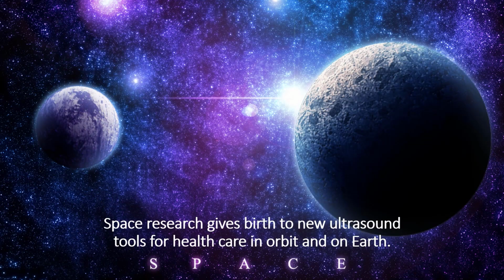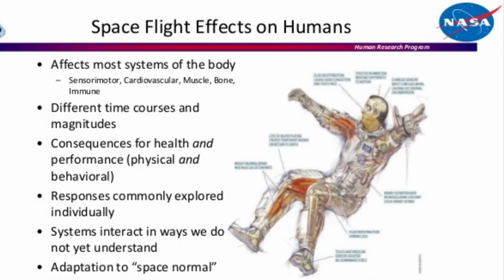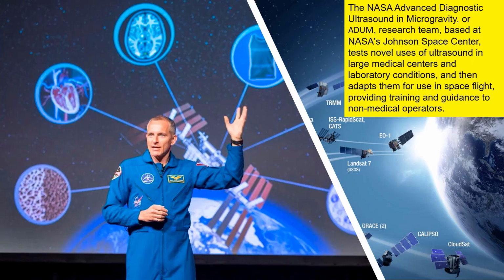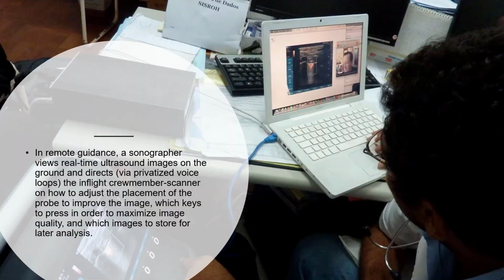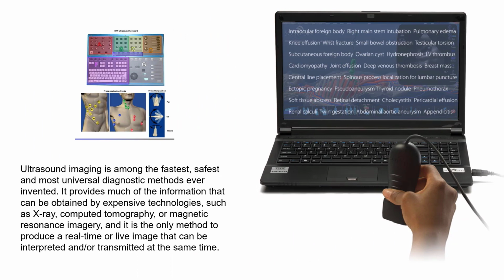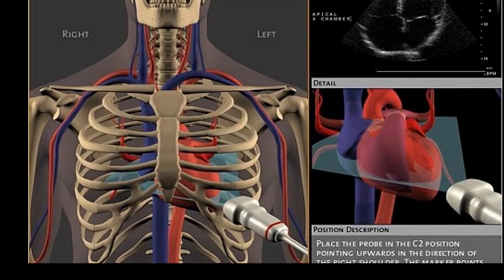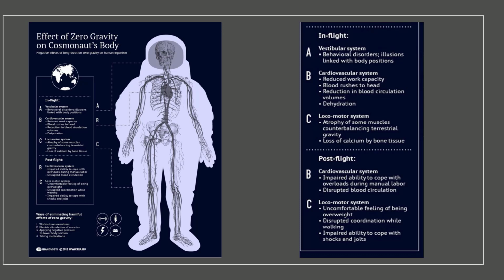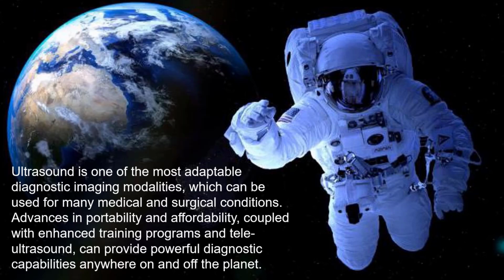Ultrasound in the International Space Station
Ultrasound has evolved into a tool for medical imaging of the healthcare of astronauts to monitoring the effects of microgravity on the human body.